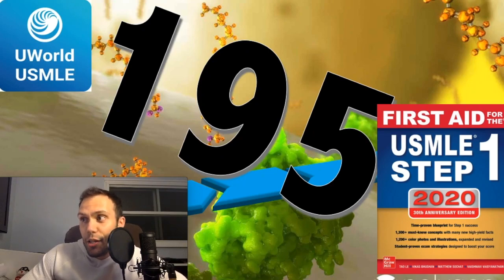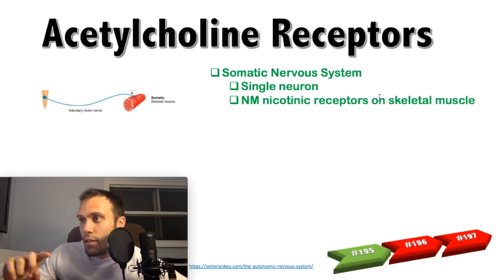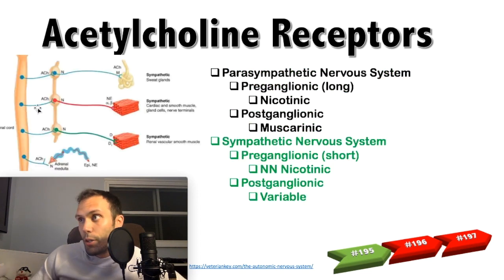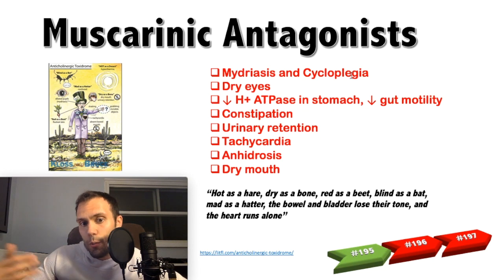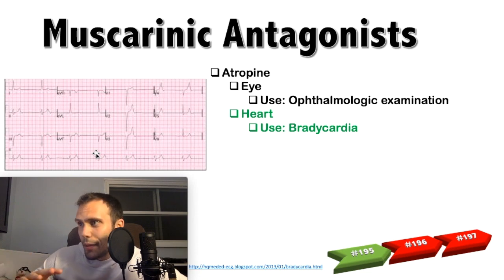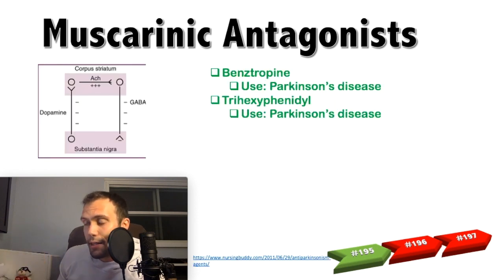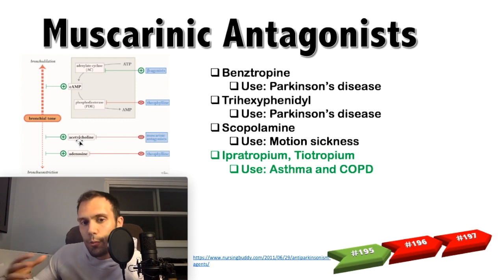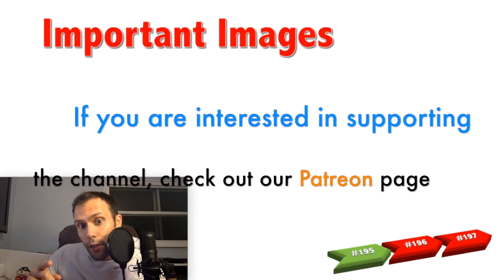Muscarinic Antagonists: 200 Highest Yield Topic Countdown- USMLE Step 1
In this video I review topics including pre- and post- ganglionic neurons of the autonomic nervous system as well as toxidromes including cholinergic and anticholinergic as well as muscarinic antagonists such as atropine, benztropine, trihexyphenidyl, scopolamine, ipratropium, triotropium, oxybutynin, and glycopyrrolate.

Visit Cognitionisglobal.com for more content!

@0:00 Introduction
@0:23 Acetylcholine Receptors
@1:44 Autonomic Nervous System
@3:41 Anticholinergic Toxidrome
@4:33 Atropine
@5:45 Organophosphate Poisoning (Cholinergic Toxidrome)
@7:46 Benztropine and Trihexyphenidyl
@8:28 Scopolamine
@8:38 Ipratropium and Tiotropium
@8:58 Oxybutynin and Glycopyrrolate
@9:47 Recap Big 3